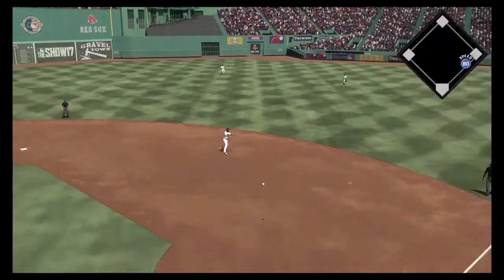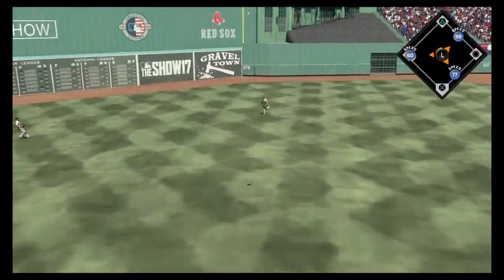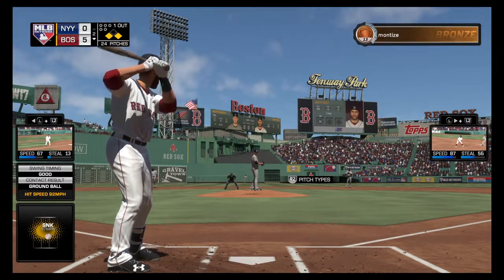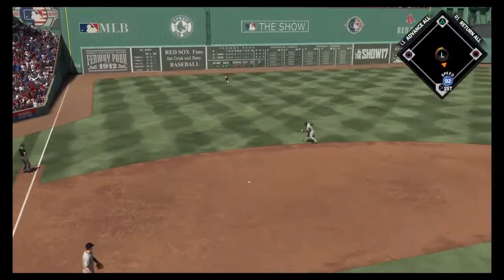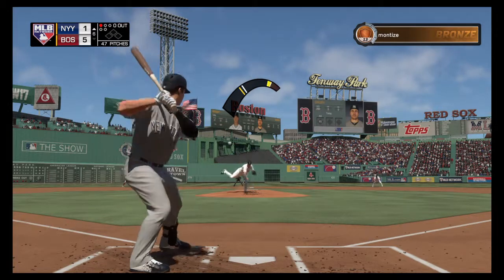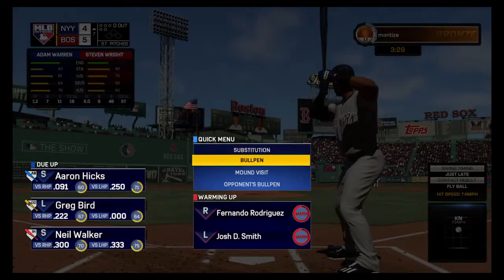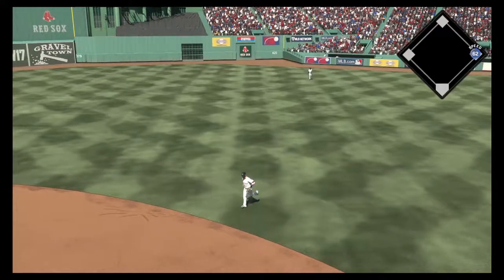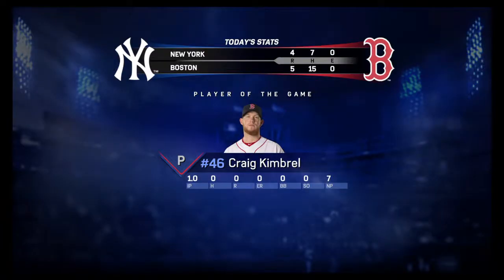DL Series 2 Yankees vs Red Sox Gm 5 of 82